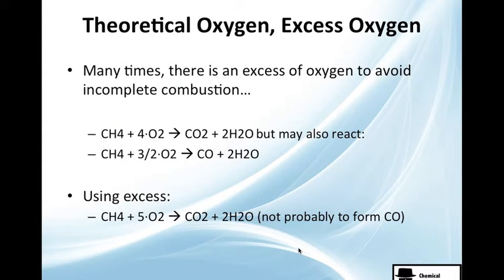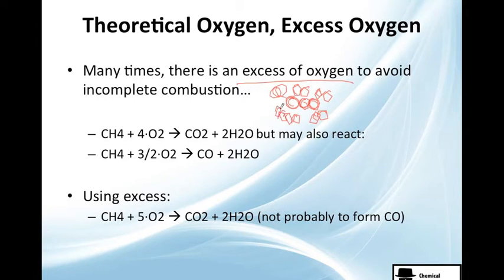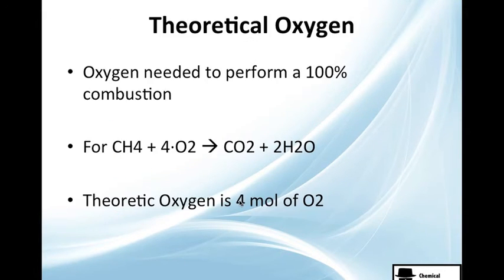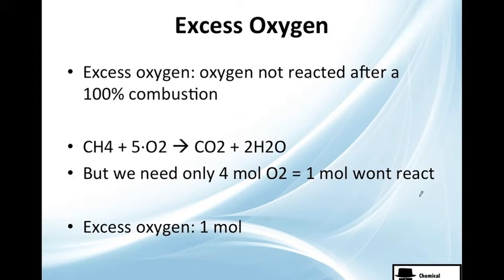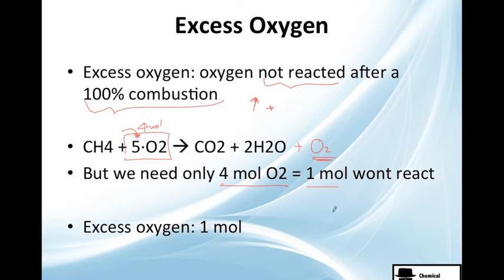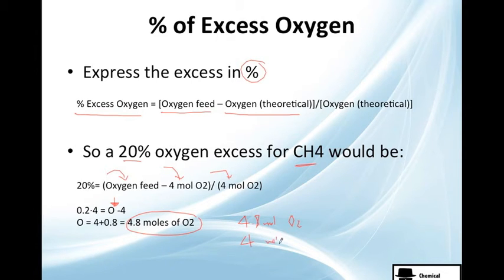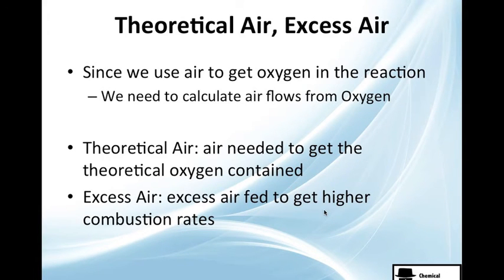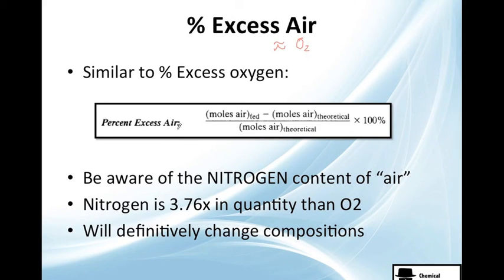Theoretical Air and Excess Oxygen in Combustion (MB1 2-50)